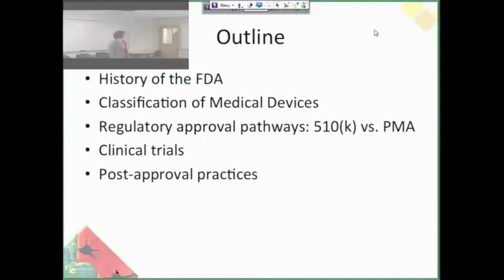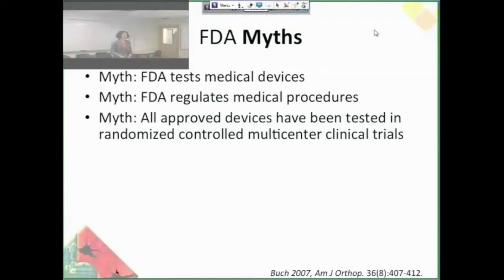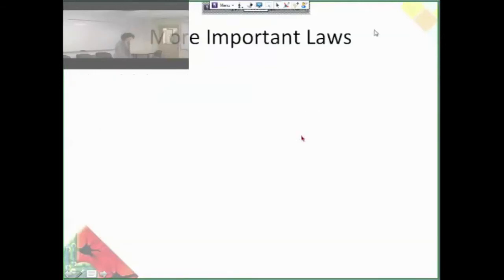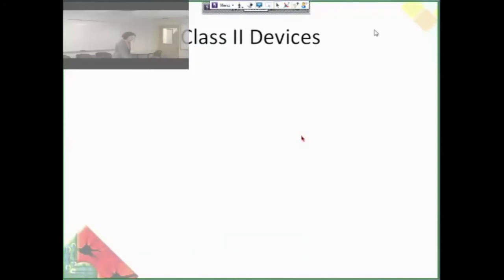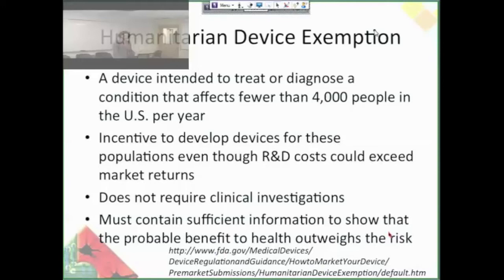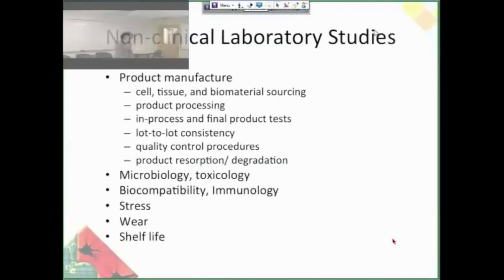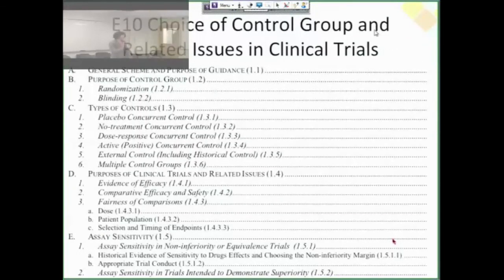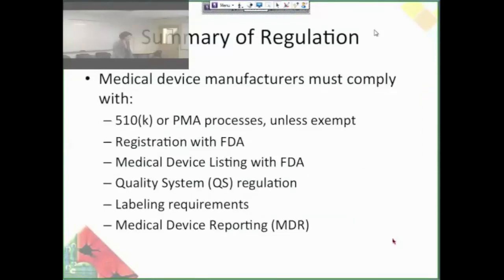Medical device regulation (FDA)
Last updated December 2012